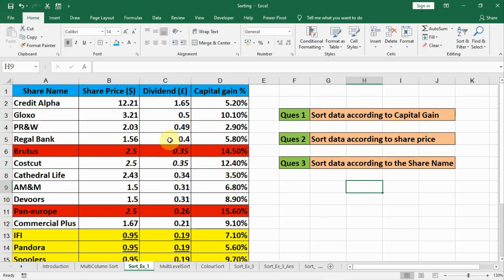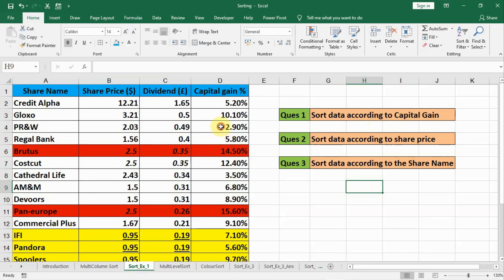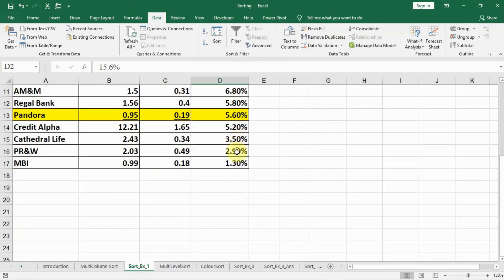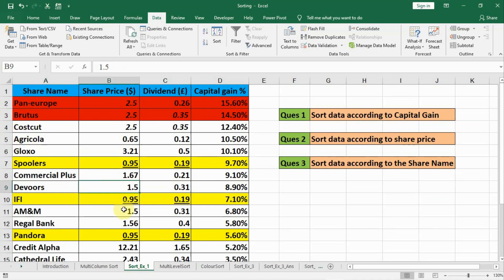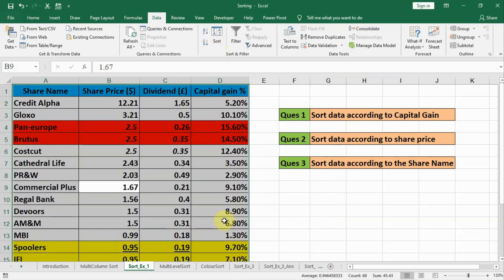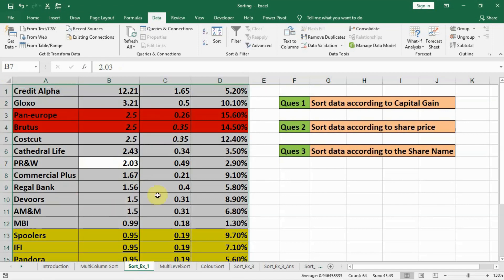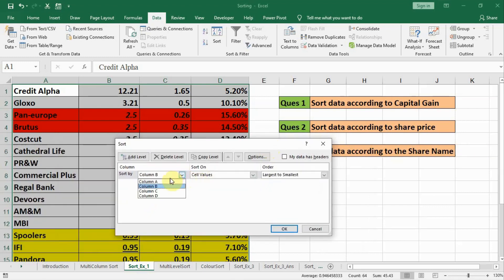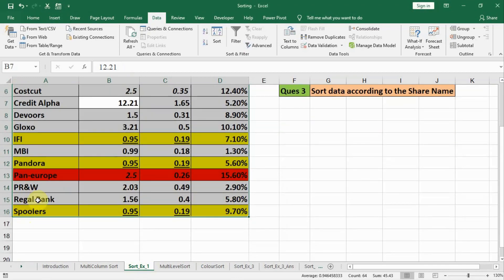63 - Sorting : Practice Exercise 1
To have better understanding and practice, this tutorial explain an example of sorting.